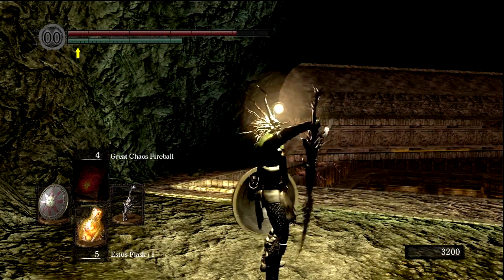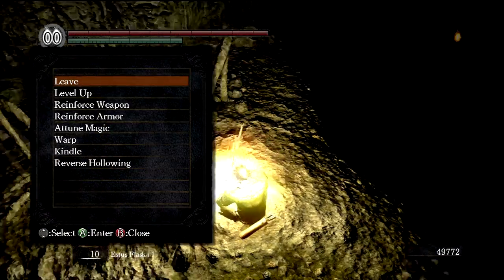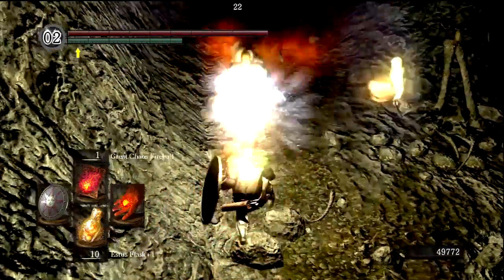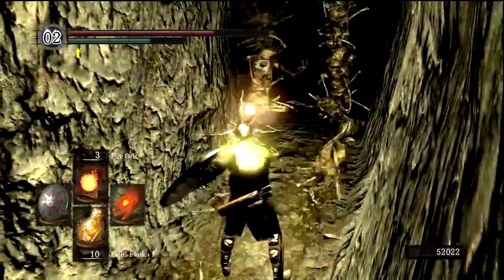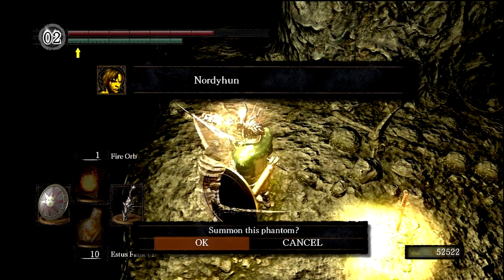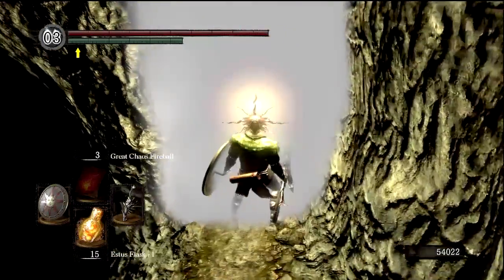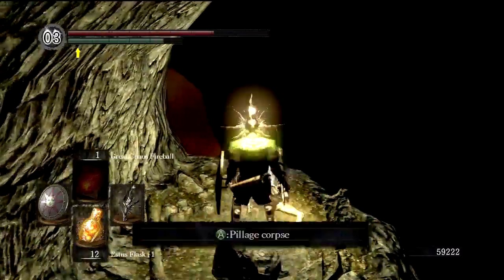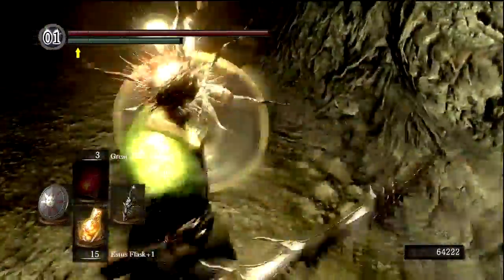Let's Play - Dark Souls - Episode 24 [Tomb of the Giants Pt.1]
A lot of people rank Tomb of the Giants as the hardest area in the game and it's for good reason. It's dark, the enemies are hard, and there's more unhelpful NPCs than anywhere else in the game. Still, it can be enjoyable provided you have the right equipment for the job (Sunlight Maggot in particular).